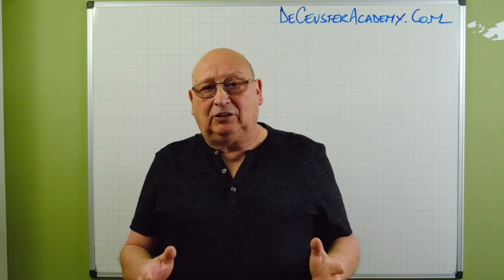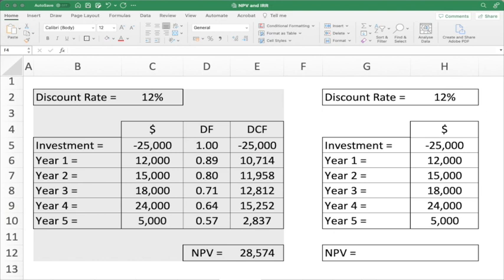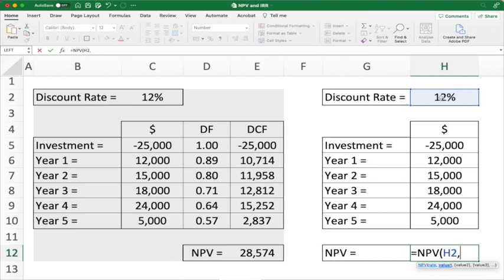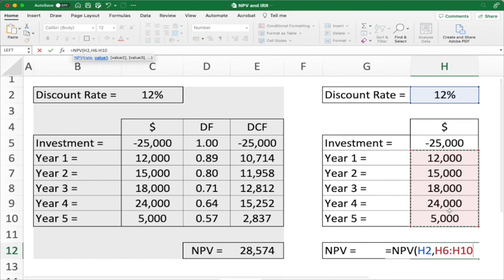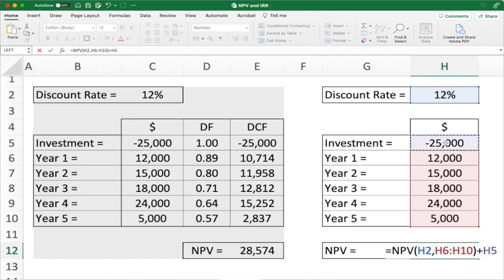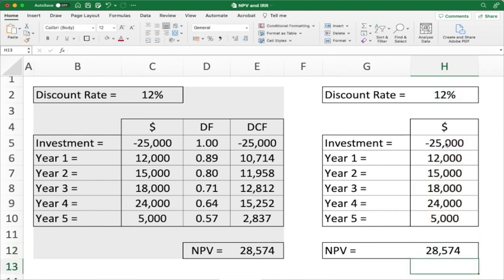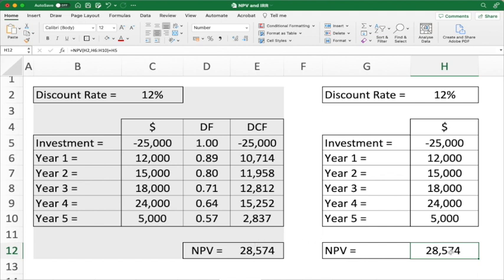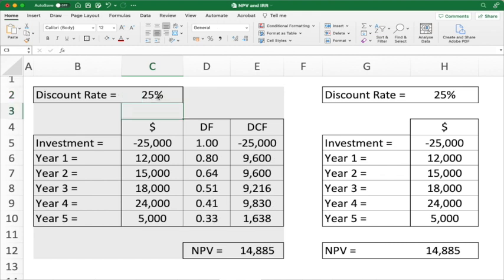Finance Easy 7 - NPV with Variable Discount Rates in Excel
NPV with Variable Discount Rates in Excel